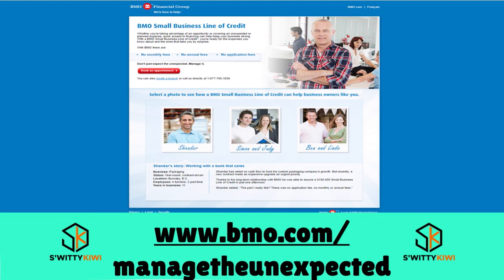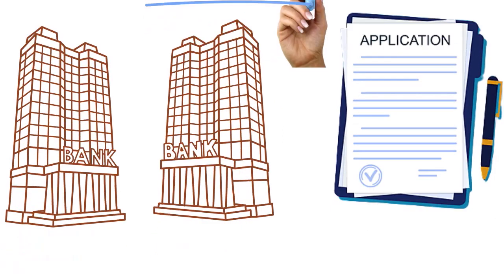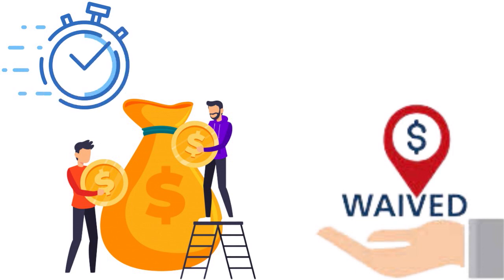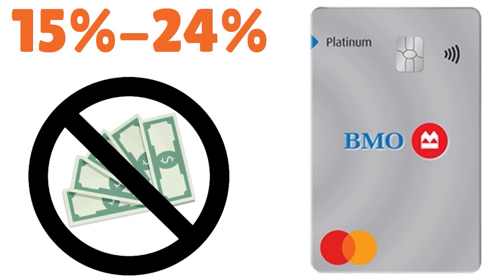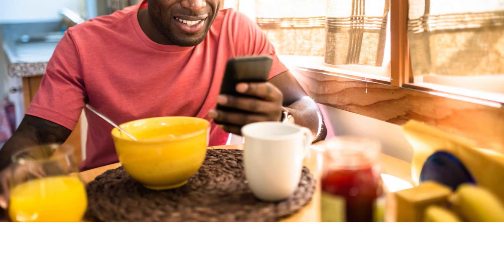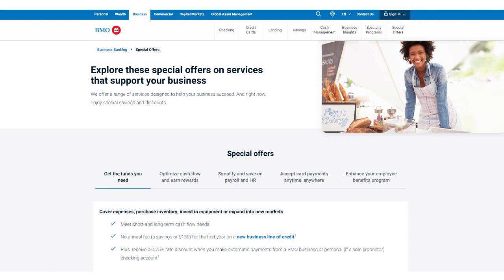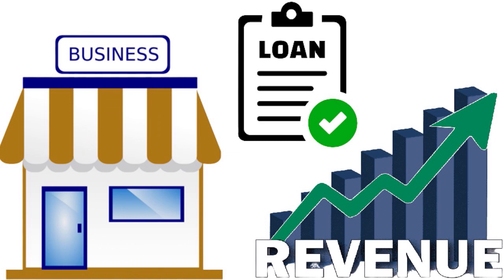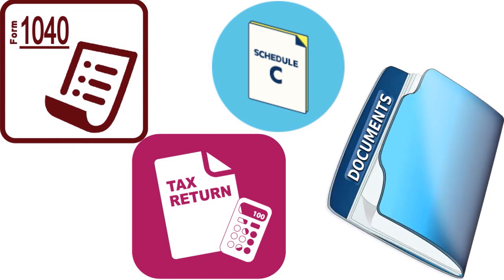BMO HARRIS Business Line of Credit Review 2024: Latest Hacks That Get You Approved 💰CREDIT S4•E531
BMO HARRIS Business Line of Credit Review 2024: Latest Hacks That Get You Approved Quickly. Need a BMO business line of credit to boost your company's liquidity?